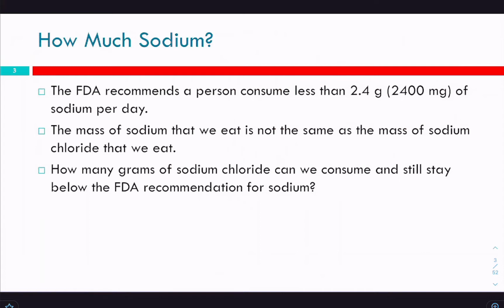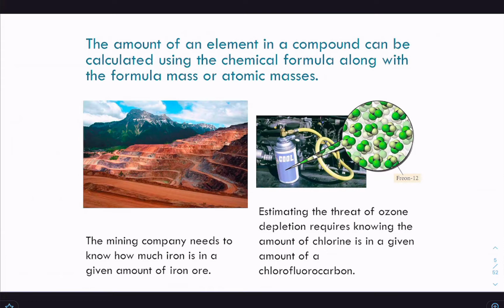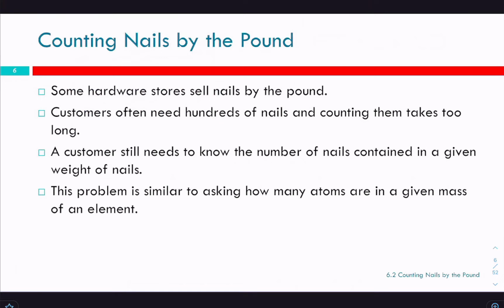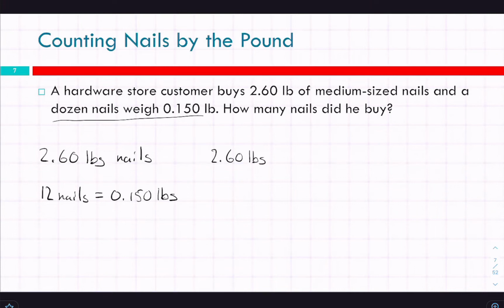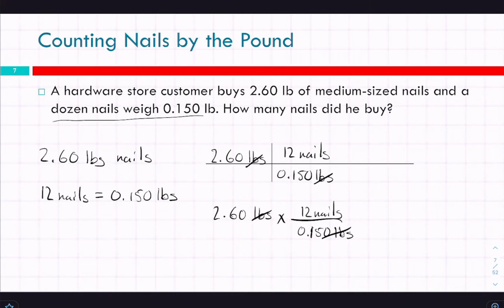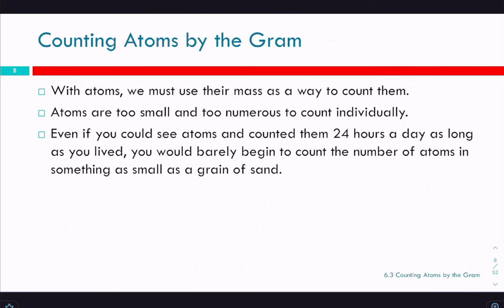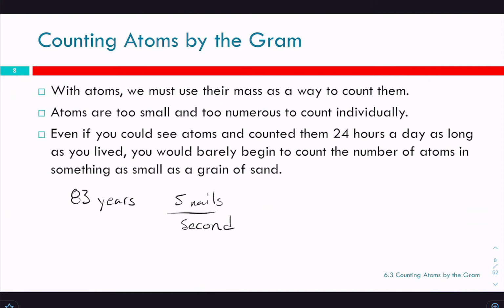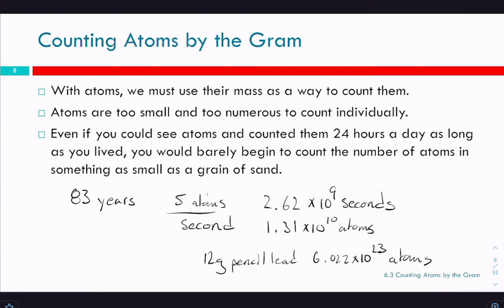22FA Chem 20 AM || Ch 6 Pt 1